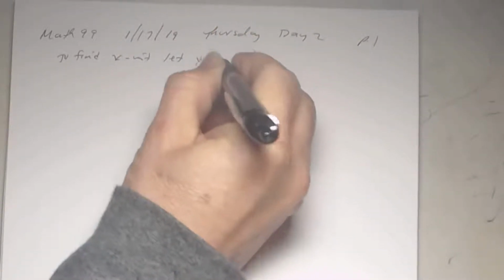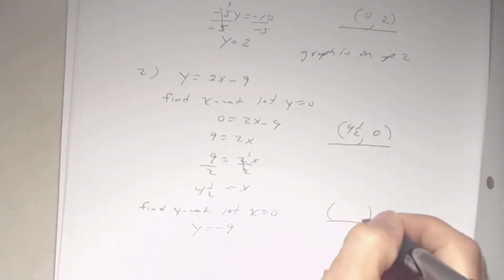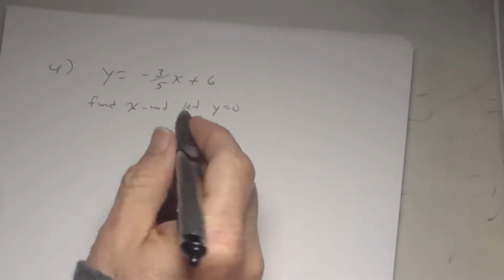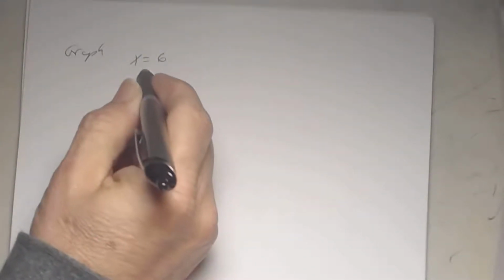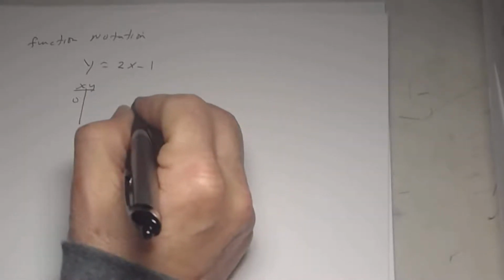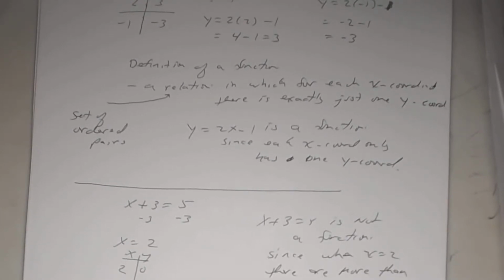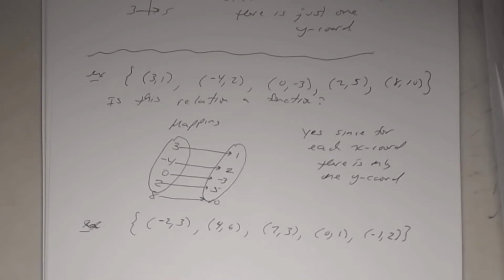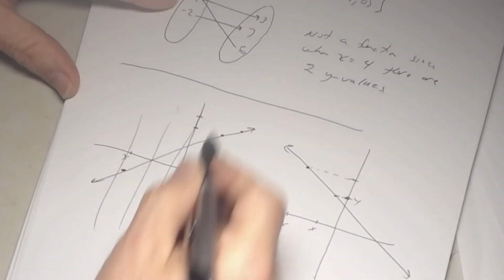99 D2 1 17 19